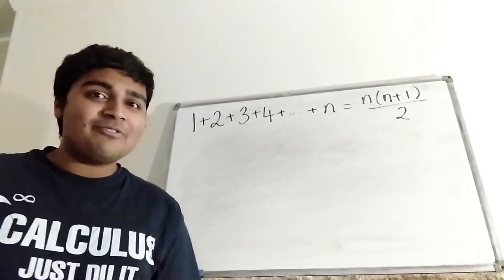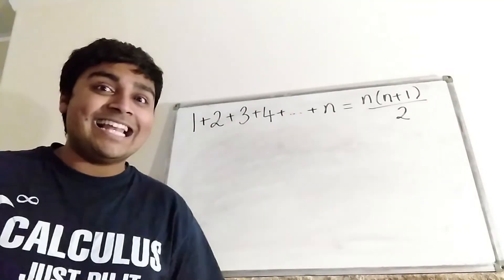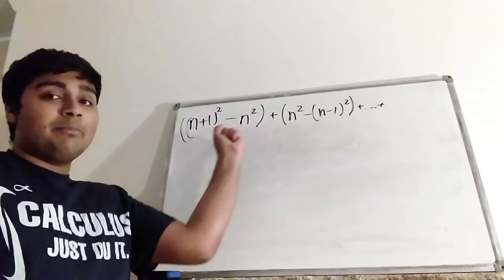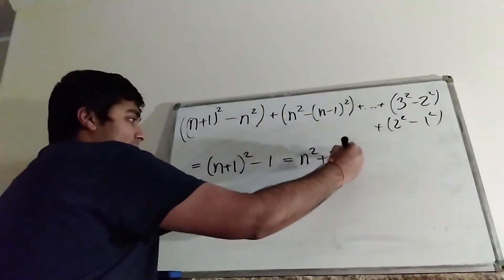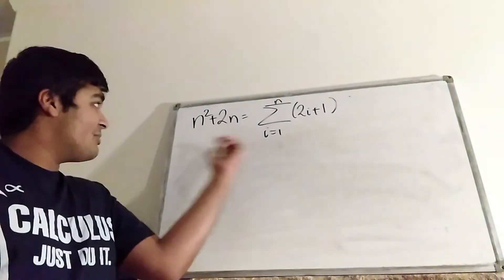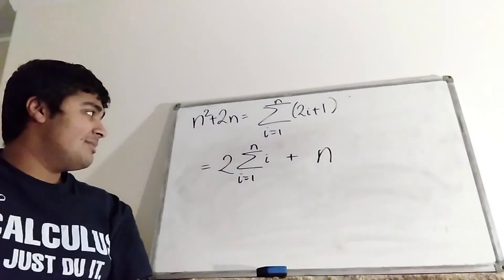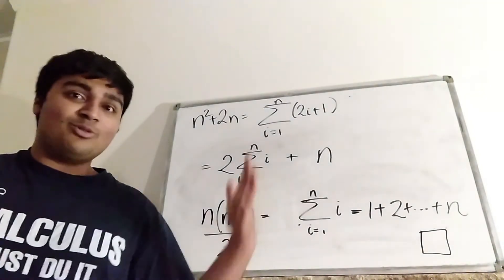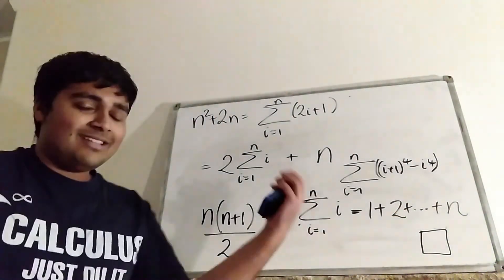Sum of the First n kth powers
Hi,

In this video I'll be showing you a cool way to evaluate 1+2+3+...+n. Then, using this same procedure, you can work out the sum of the first n kth powers, where k is any natural number you like.

Thanks.